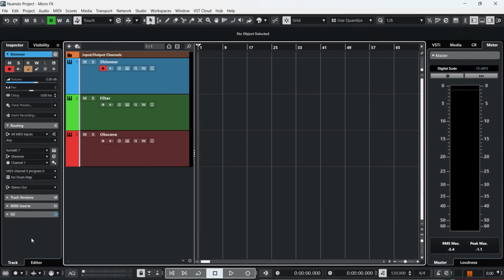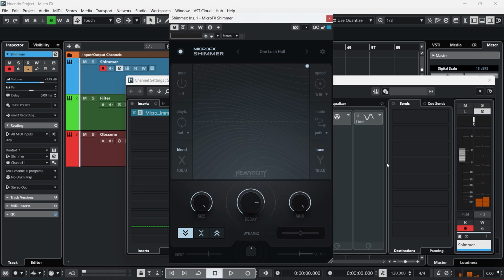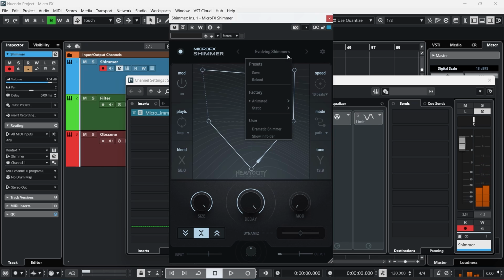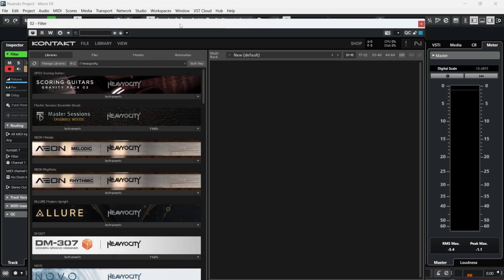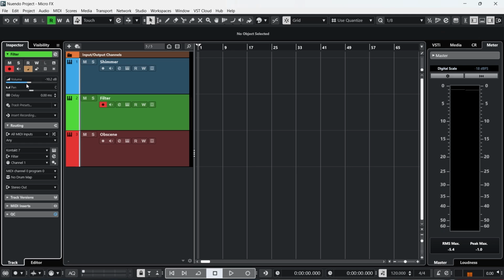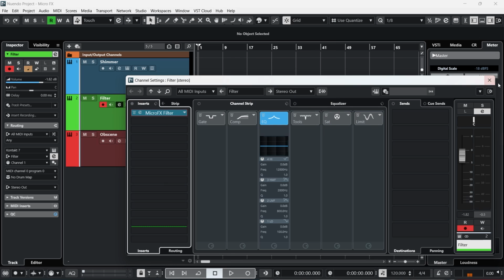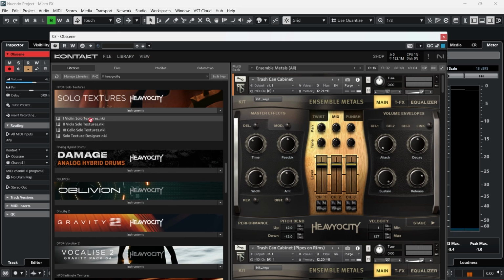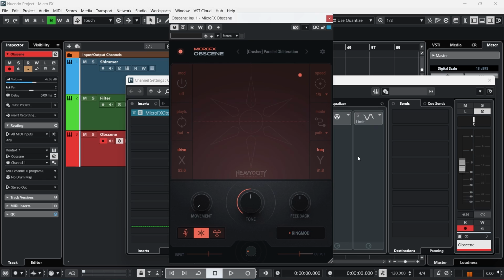MicroFX Collection - Heavyocity - Pocket sized FX packing a massive punch!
Heavyocity are proving once again that innovation is the name of the game with their new Micro FX line of plugins.  The first three plugins, Shimmer, Filter and Obscene are small in stature but huge in design and functionality.  From the lush textures of Shimmer to the obnoxious distortion of Obscene and of course the creative warping of Filter, these brand new effects are easy to use, have plenty of presets and will breath new life into you sample libraries and keep your composing fresh.

Join Pete Checkley as he takes the MicroFX line out for a spin!

A very special thank you to Heavyocity for providing us with the plugins for this video.

0:00 Intro
2:18 Intro
3:29 Shimmer
10:52 Filter
16:13 Obscene
22:34 Composition
24:45 Thoughts and sign off

You can purchase each plugin on intro offer at $39 each, or the complete bundle on intro offer of $99.  For owners of Vast, Fury, Punish or Punish Lite, there are further loyalty discounts available.